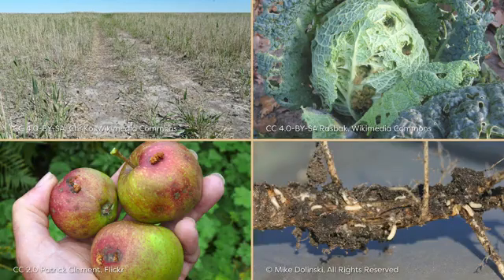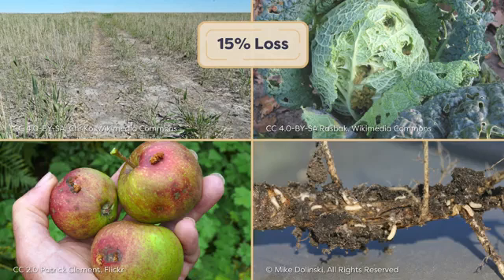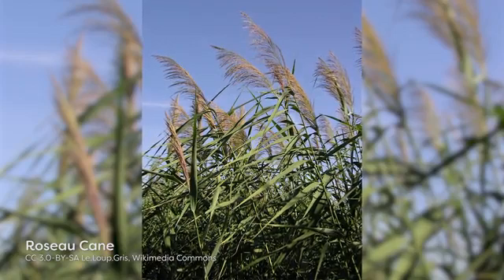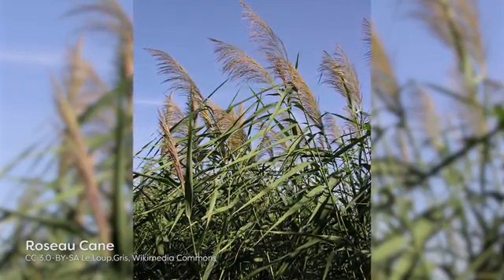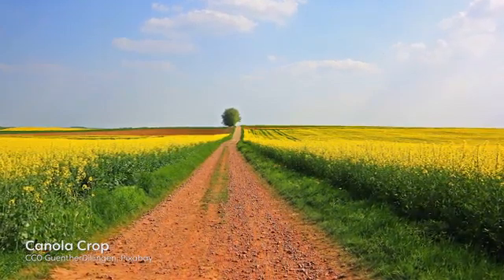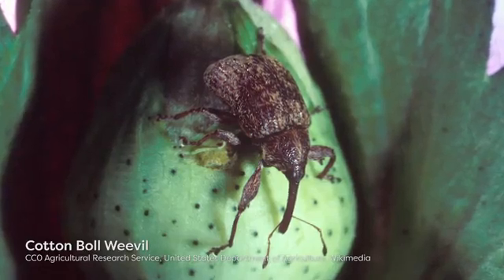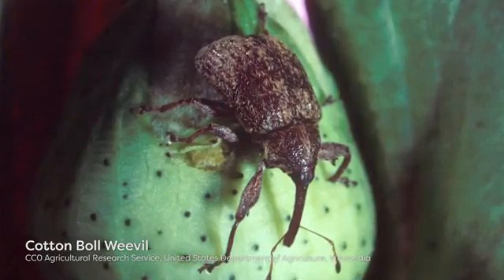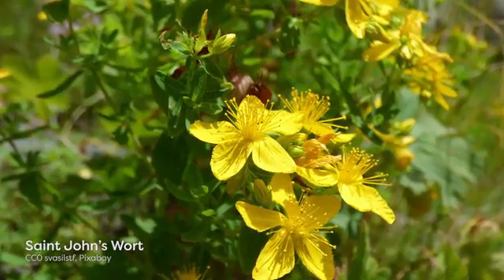losses of herbivores insects | Impacts of Insect Herbivores | insects losses annually | 06 06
this module contains herbivorous insects have a part to play in the maintenance of healthy ecosystems. However, at high population densities, these insects can cause serious damage to plants that are used by humans for food and fibre production. Despite control efforts, insect pests destroy more than 15 percent of potential worldwide crop production every year and are therefore, some of our biggest competitors for food. Billions of dollars are spent annually to control herbivorous insects, and they regularly cause significant economic loss. Invasive herbivorous insects in particular, have important economic impacts in agriculture. The spread of such invasive species has been driven by many factors, including the modern technological revolution. With increased globalization and ease of travel, insects that avoid detection can be transported all over the world. Invasive species can threaten biodiversity, and the damage they cause to crops can be extensive compared to native species. This is especially true if a host plant has not had the chance to co-evolve with an invasive herbivore, or if natural predators are not yet adapted to feed on the invasive species. A current ecological disaster in the Mississippi River Delta is the result of an invasive scale insect that feeds on Roseau cane, a common marshland plant. The feeding damage caused by the invasive insect threatens coastal restoration efforts to protect shipping channels, shrimp fishing grounds, and oil extraction activities along the Louisiana coast line.
Besides the introduction and spread of invasive insects species, there are other human-based activities that can promote populations of both native and invasive herbivorous insects to greater pest status. In managed ecosystems, plant monocultures can dominate the landscape as a result of planting preferences, and the reliance on mechanized agriculture by humans. Monocultures reduce the natural plant diversity in a region, as only a single plant species is planted over a large area that would otherwise support a great diversity. Even within a single crop species, the genetic diversity of a monoculture can be further limited through the selection of certain crop varieties. This provides a great resource for insect herbivores that are able to utilize the chosen plant. Monoculture plantings also support a lower diversity and abundance of predators and parasitoids that feed on insect herbivores. More food and fewer enemies can lead to a population boom for the insect herbivore that can ravage the crop and the resource being harvested. A good example of monoculture practices that resulted in massive pest outbreaks is the wide scale production of cotton. By planting only a single species of crop over large areas, the oversimplified agroecosystem promoted the invasion and outbreak of a destructive pest, the cotton boll weevil, to the southern United States. At peak populations in the 1970's, feeding damage caused by the cotton boll weevil cost US cotton producers around 200 million dollars every year. Although the cotton boll weevil has been eradicated in almost all cotton growing states in the US, this pest remains a concern and is carefully monitored to prevent reintroduction. The economic impact of insect herbivores isn't all doom and gloom however, as some herbivorous insects can be beneficial control agents of weeds. For example, in the 1940s, about 2.5 million acres of California rangeland was covered by a noxious weed, the European St. John's Wort. The weed is toxic to livestock and outcompetes native range land vegetation. To manage this spread of this noxious weed, and herbivorous veto, Chrysolina quadrigemena, the Klamath weed beetle was introduced into this state. It became established in the region, and has since been effectively controlling weed populations. This in turn led to the restoration of the native plant species composition across the range lands. We will discuss the use of insects in weed biological control and pest management in a later module.